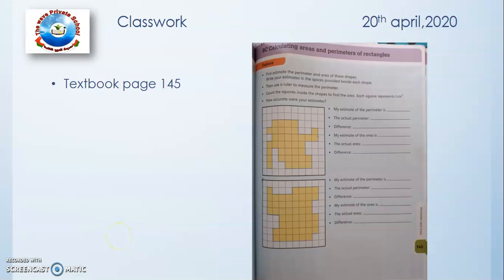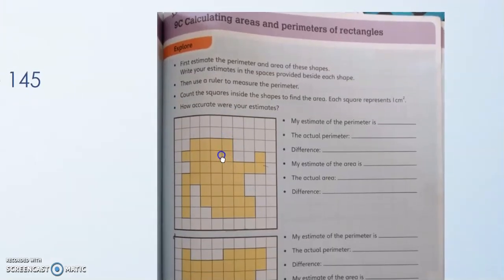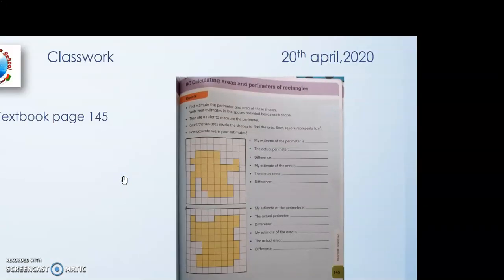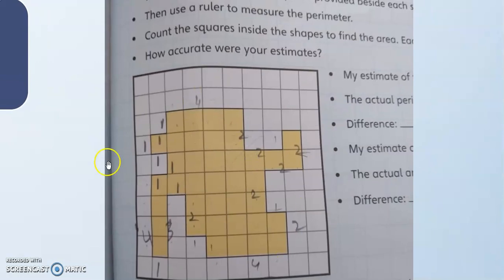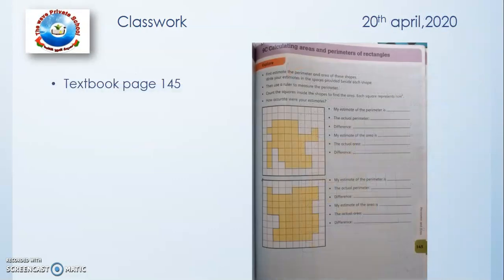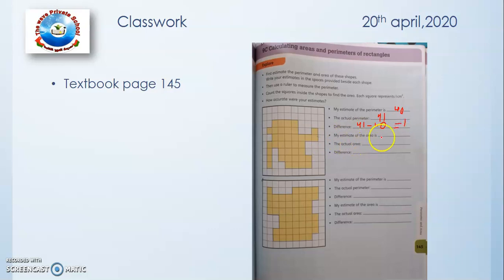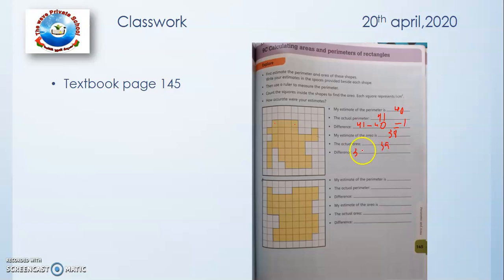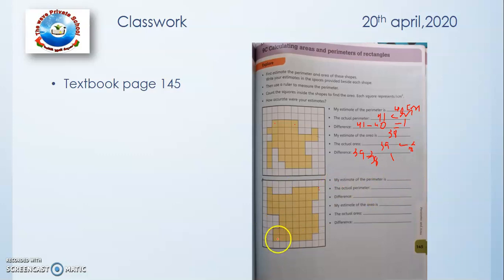video 5 part3 grade 5 ayesha rizwan estimating area and perimter